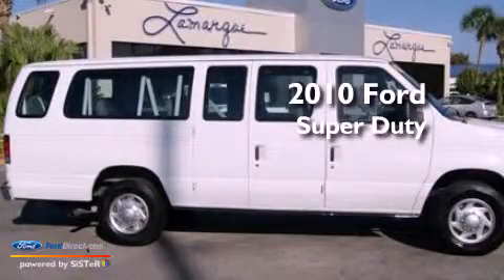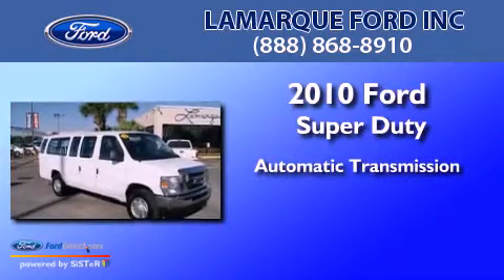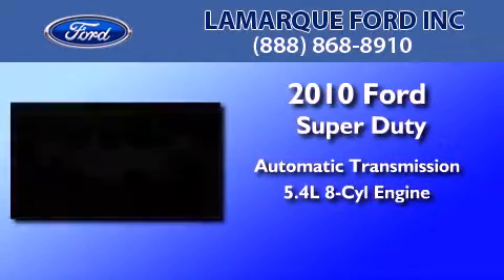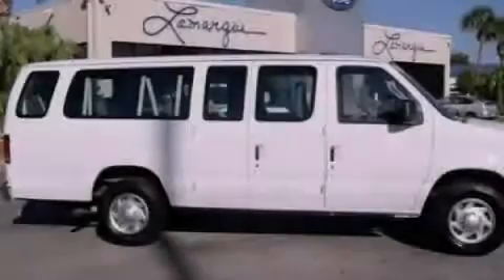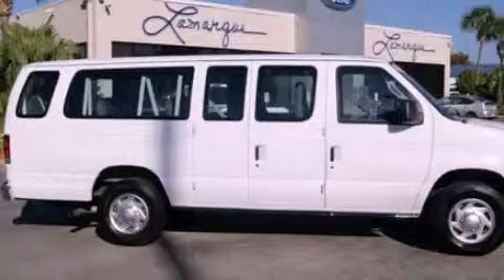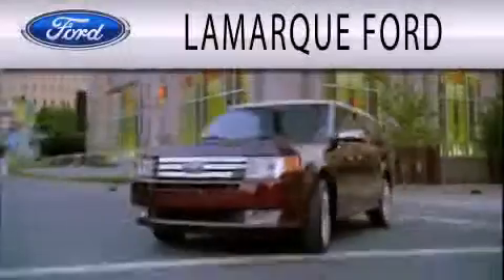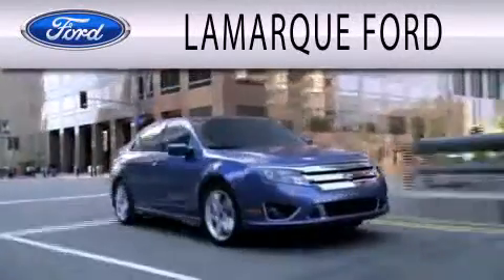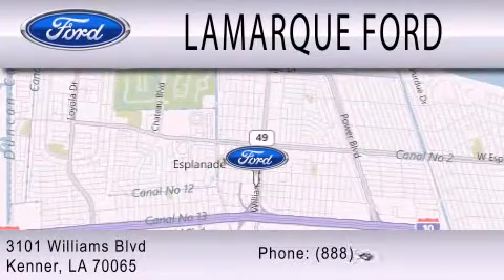2010 FORD ECONOLINE 350 Kenner LA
Year : 2010
 Make : FORD
 Model : ECONOLINE 350
 Engine : 5.4L V8
 Trans . : AUTO

 Miles : 46,613

 Stock : P6797